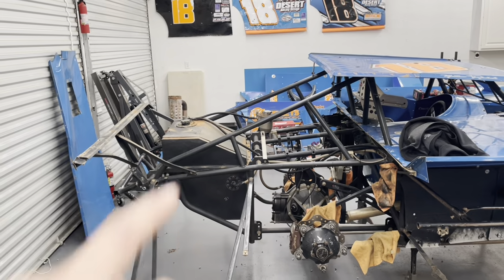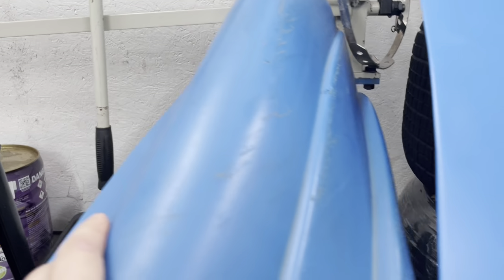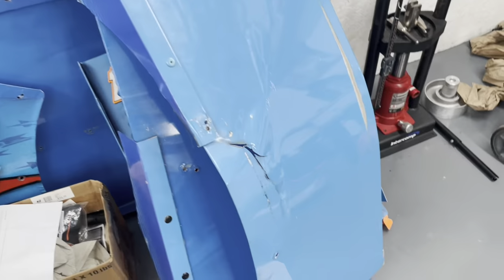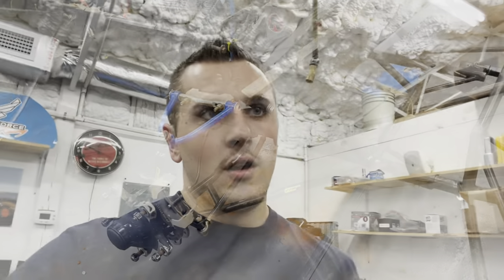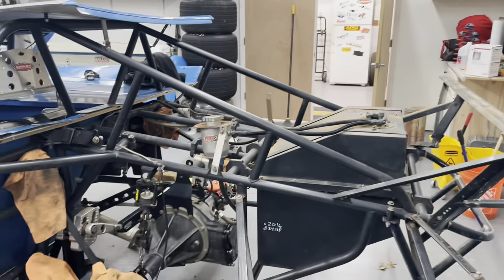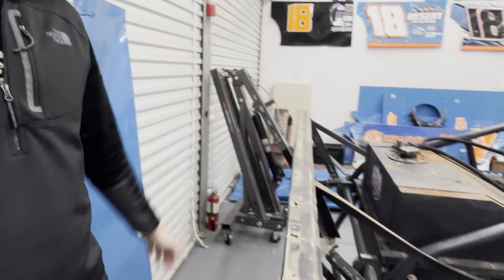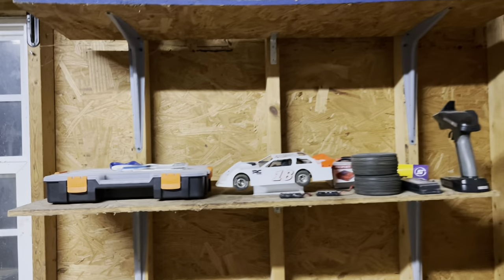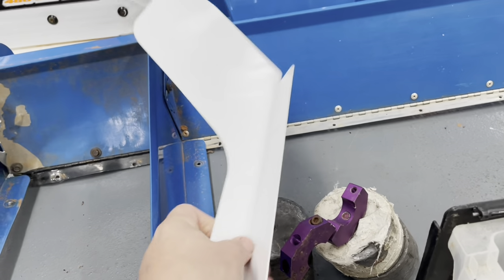The Late Model gets a nose job!